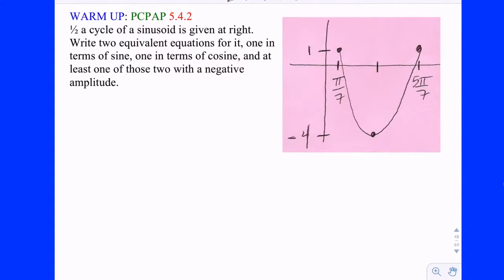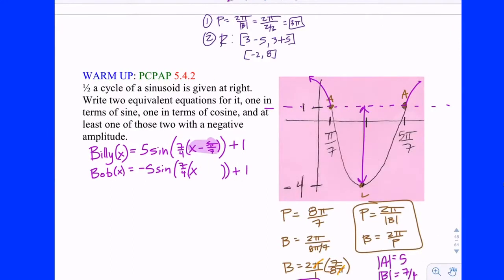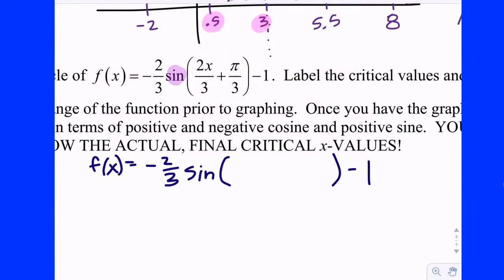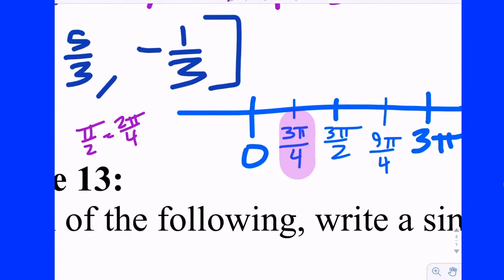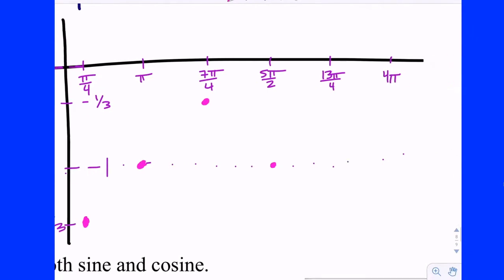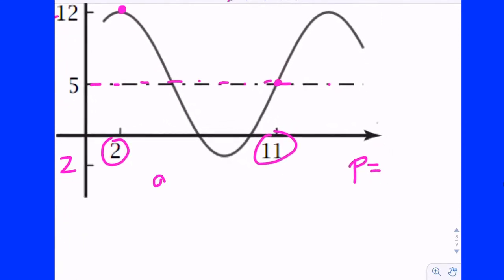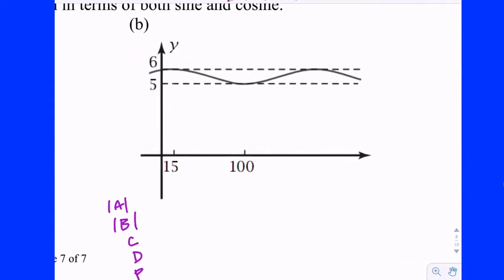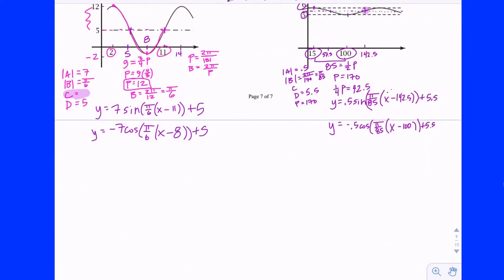Precal 5.4 Ex 12-13 warmup